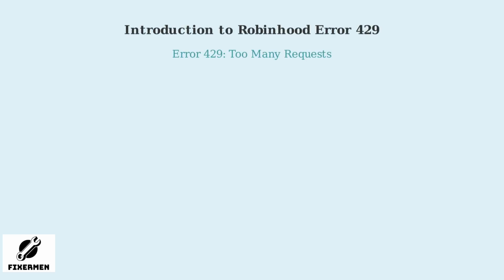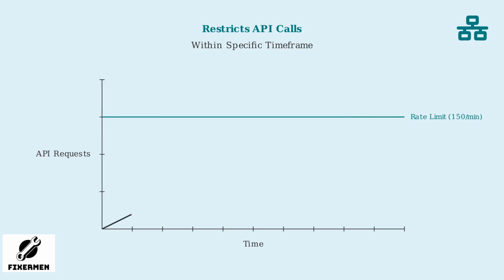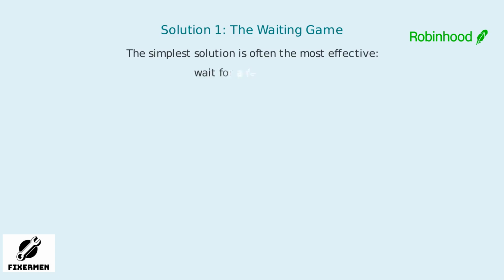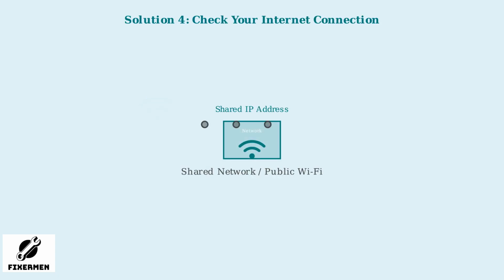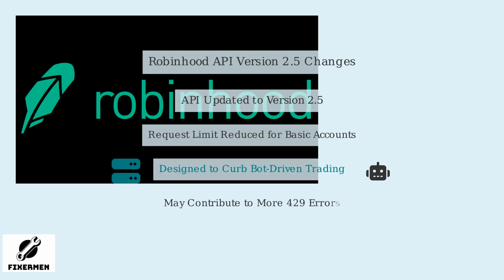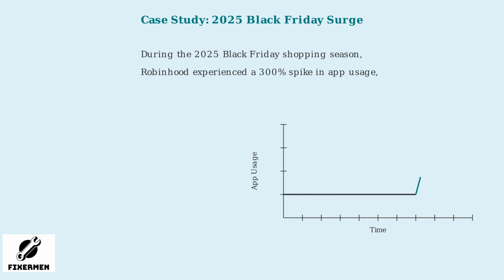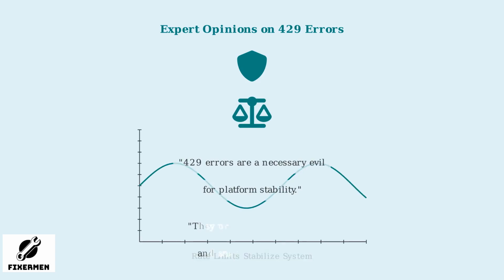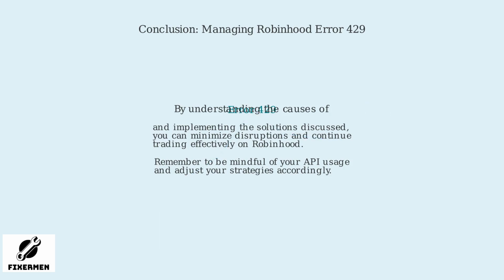Fix Robinhood Error Code 429 Too Many Requests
Struggling with Robinhood Error Code 429? Learn how to fix the "Too Many Requests" error quickly and efficiently to enhance your trading experience.